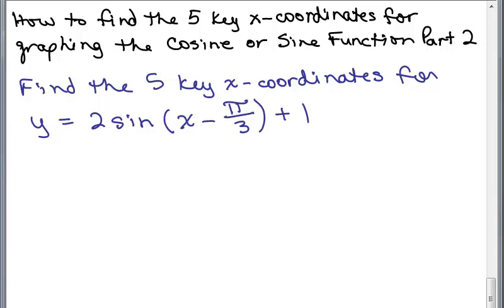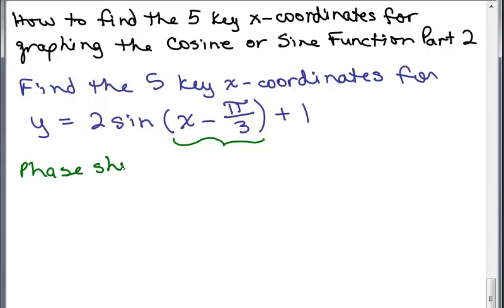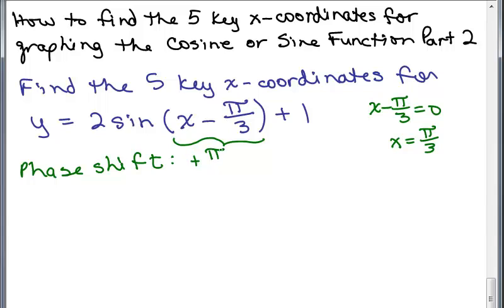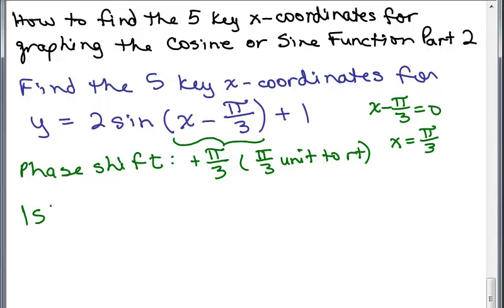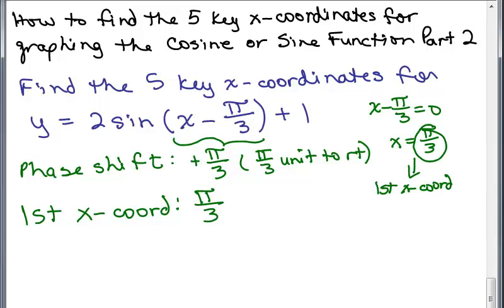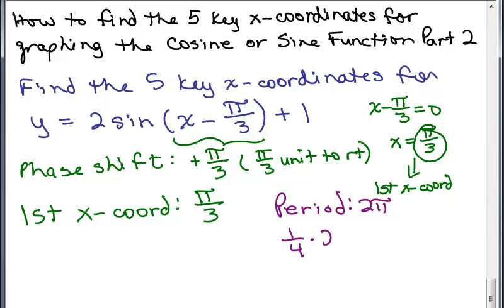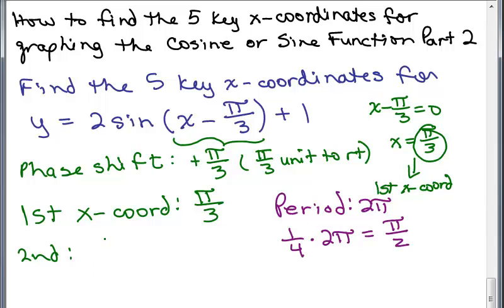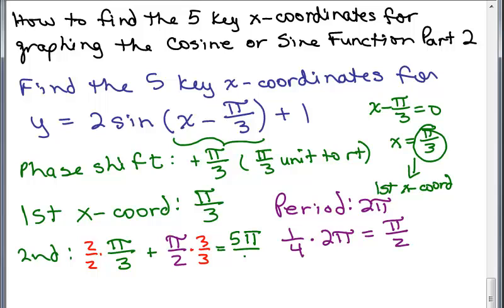Key Points on Sine or Cosine Function 2